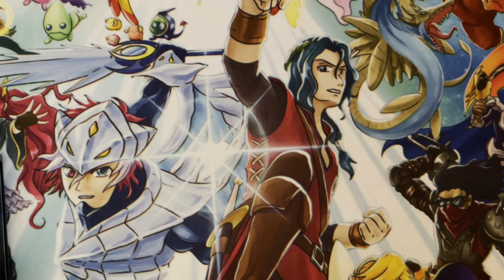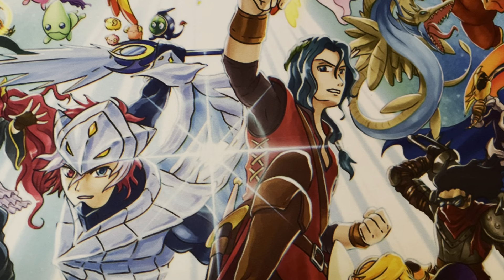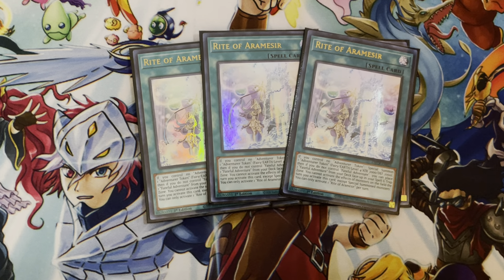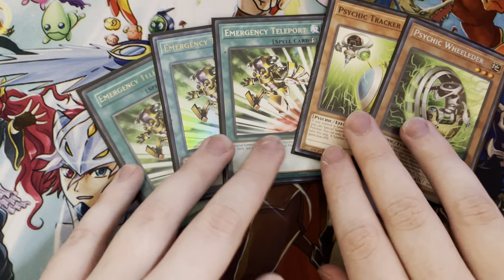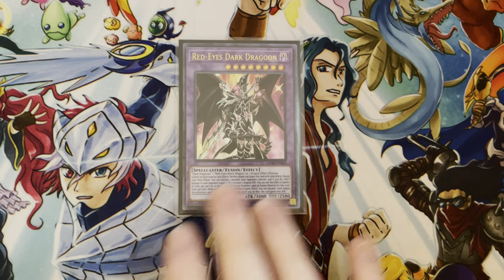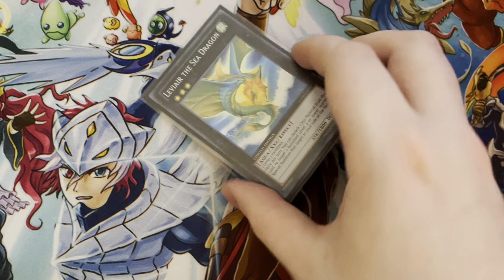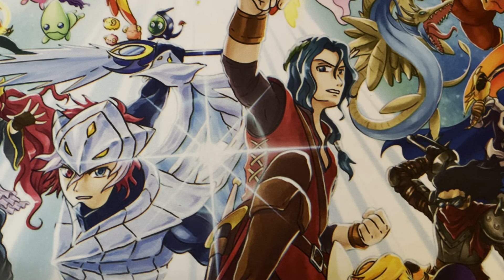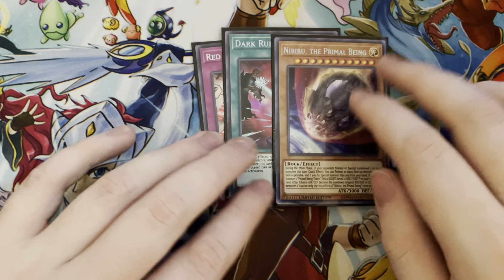Undefeated PK Adventure Deck Profile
I'm finally back and with a deck profile I've wanted to do for some time, Phantom Knights!

The style of this video is similar to TeamSamuraiX1 and TheCaliEffect [King Of Games] in parts. A large influence on this series has come from content creators like aznpersuasion2008 and Dzeeff.